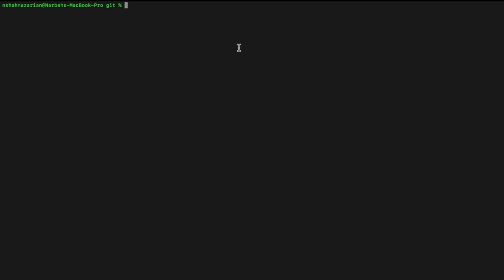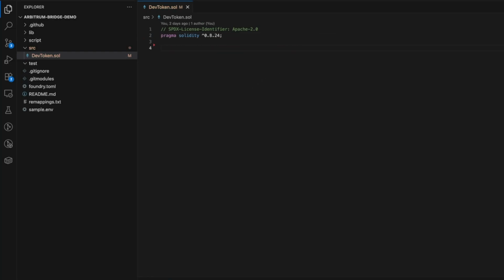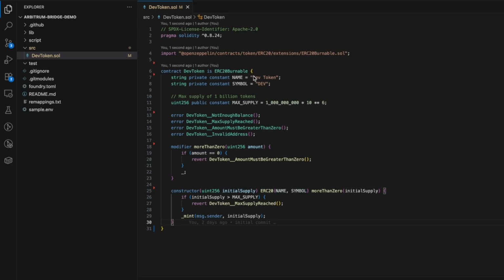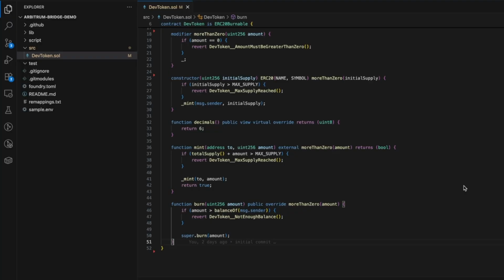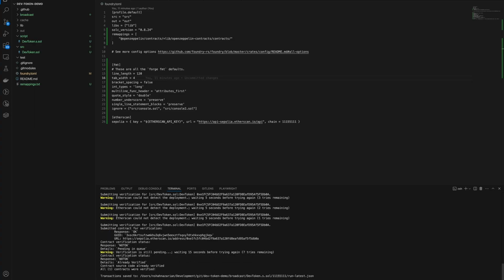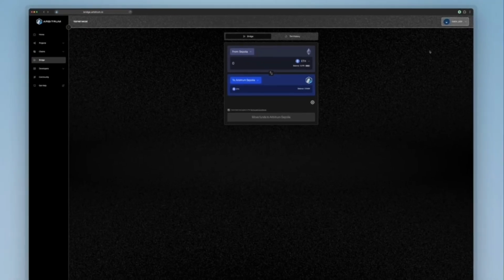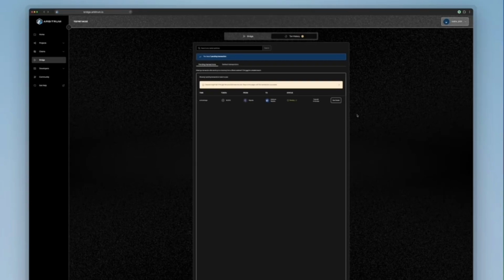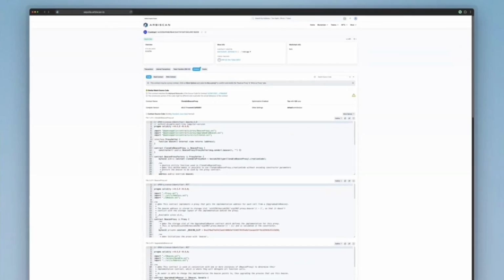How to bridge tokens with Arbitrum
In the inaugural episode of the special builder series of DevNTell we'll explore how to we can seamlessly bridge ERC20 token from Ethereum to Arbitrum using the native bridging UI created by the folks at Offchain Labs.

In particular, we'll go over how to create an ERC20 token from scratch, demonstrate how to deploy the token to Ethereum Sepolia (testnet), learn about bridging in general and how we can easily bridge our token to Arbitrum Sepolia with no extra code!

00:00 Introduction to the Builder Series
01:16 Setting Up the Development Environment
02:45 Creating the ERC-20 Token Contract
08:35 Deploying the Token to Ethereum Sepolia
09:43 Understanding Bridging
12:36 Bridging the Token to Arbitrum
16:18 Conclusion and Recap

To help support this podcast, build your next dApp using Arbitrum

— RESOURCES

Episode Links